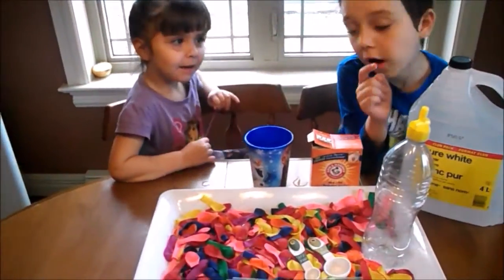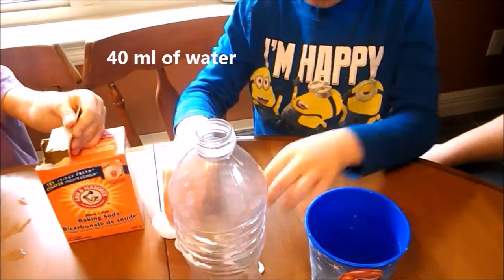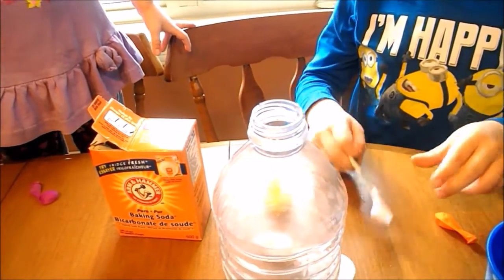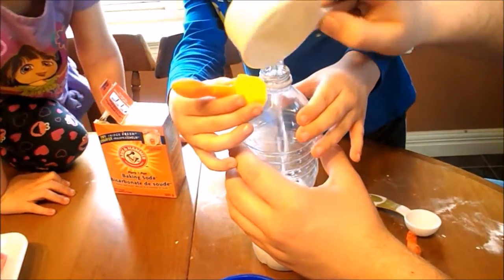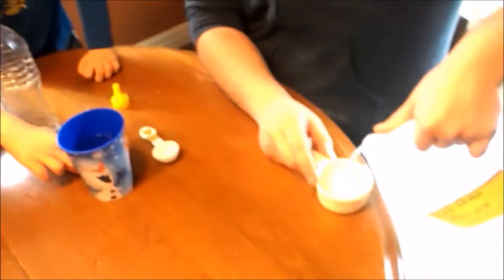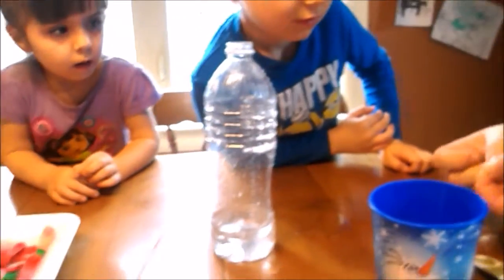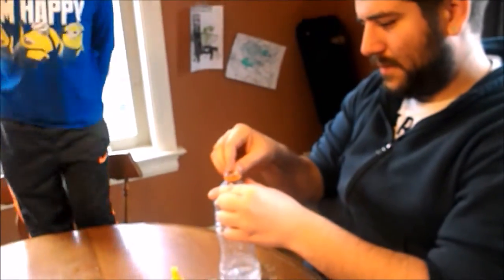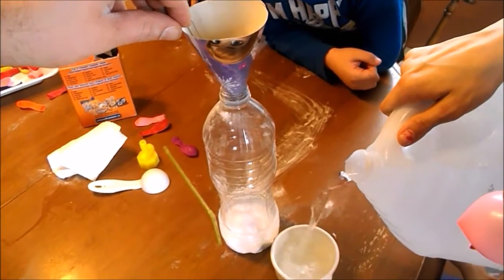Kids Science Experiments Balloon Blows Up With Baking Soda and Vinegar With Kidsfuntv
hey everyone !
Welcome to are family channel and come join us for some family fun !
Today we are trying to pop a balloon using :
Water
Baking Soda
Balloons
Vinegar
plastic bottle

We hope you try this experiment at home and that you have as much fun as we did. Make a video and tag us in it so we can see your family fun ! :)

If you liked this video and want to see more from kidsfuntv come check out are channel

All music in this video can be found in free windows movie maker

we hope you liked this video !

Come back for more  ! :)